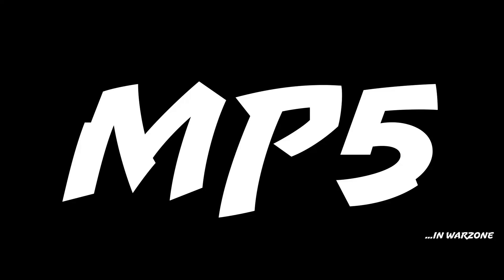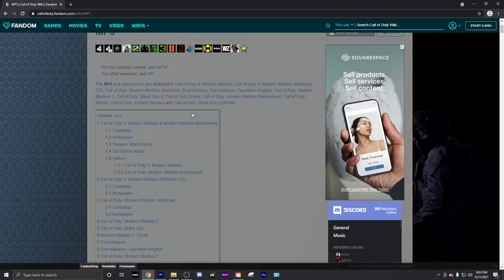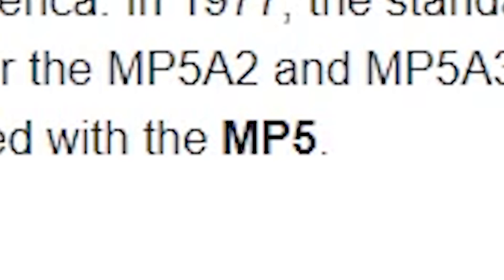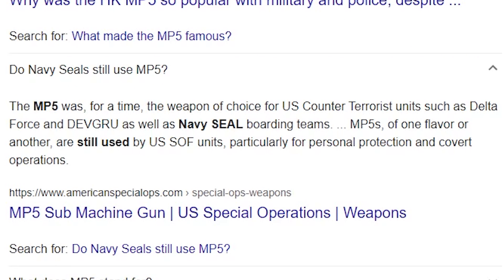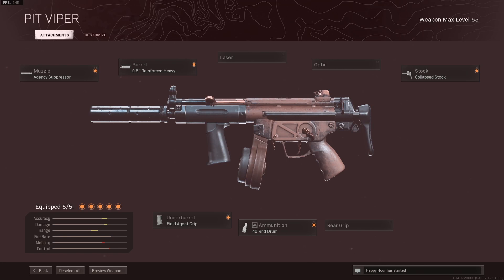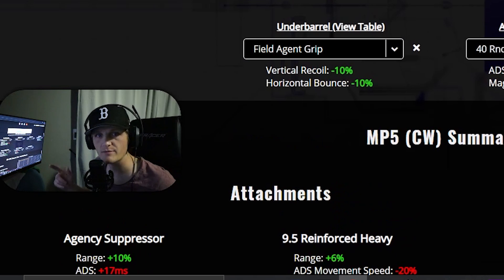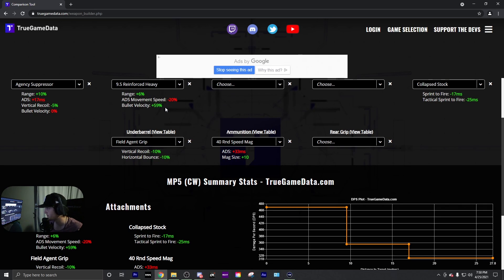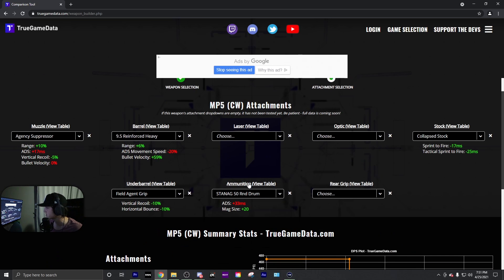Cold War MP5: Call of duty Warzone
Sub machine guns in this game can be very comparable.. This is one I thoroughly enjoy using.

MikeChekkOfficial on IG
MikeChekk on TIKTOK TWITTER FACEBOOK